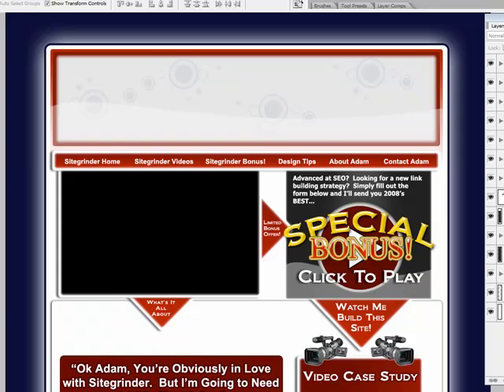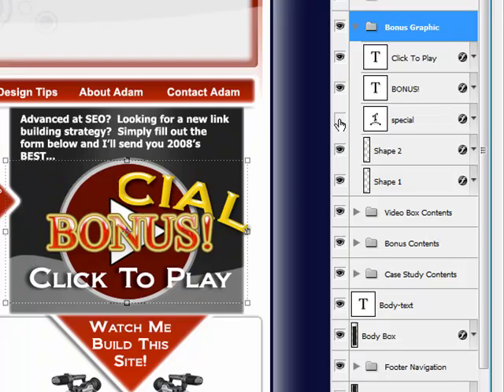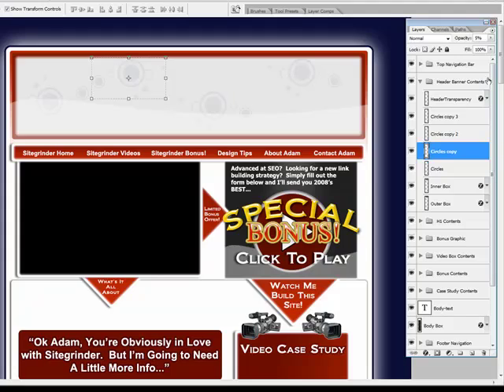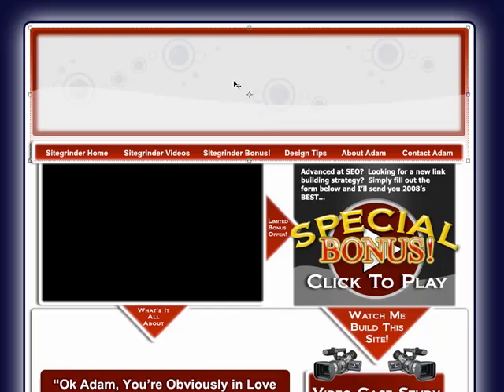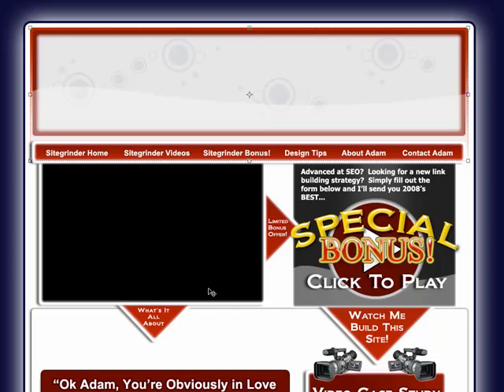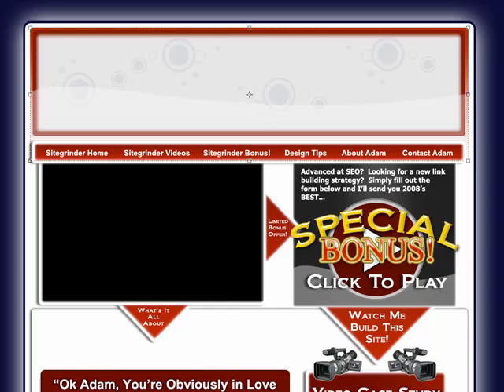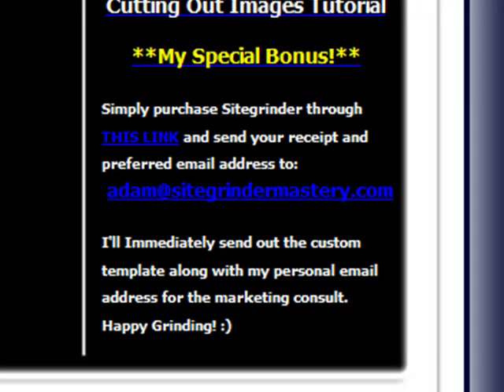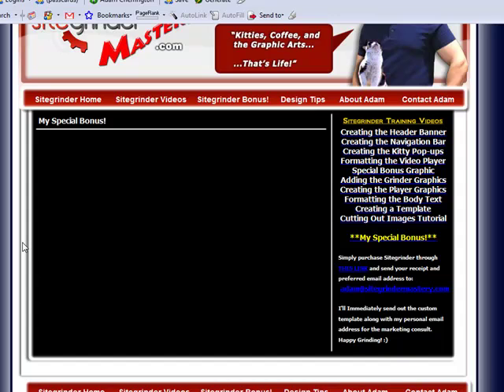Sitegrinder Review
- Is Media Lab's Sitegrinder worth the money??? Full video review and helpful Site Grinder tutorials.